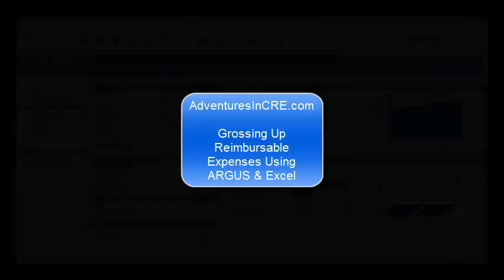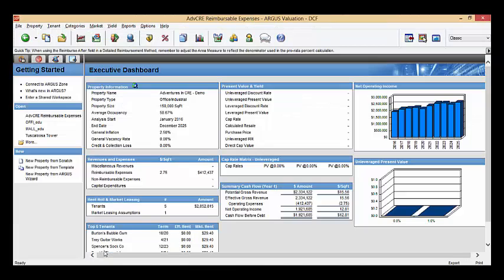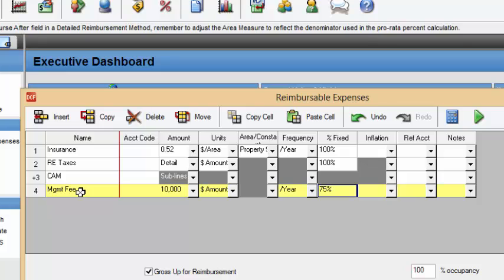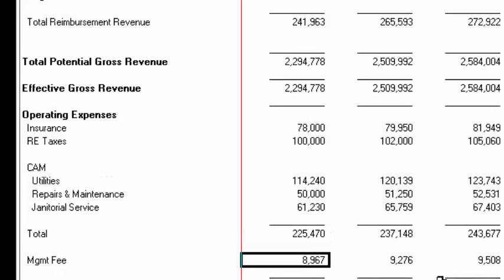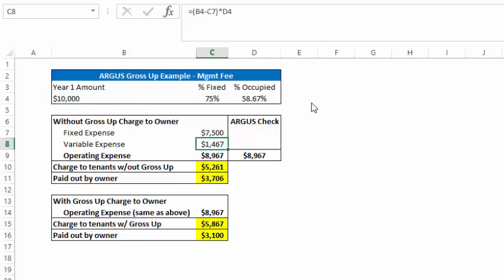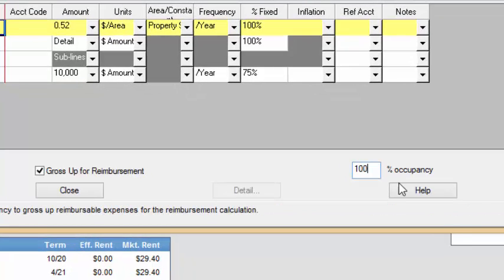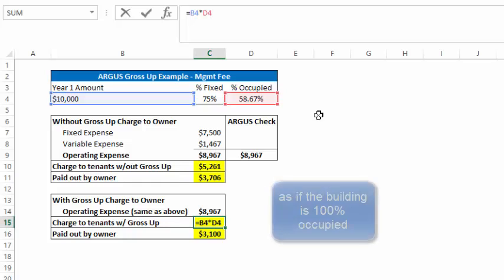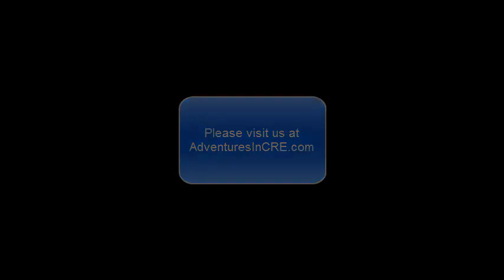Grossing Up Reimburable Expenses Using ARGUS and Excel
This video explains how to gross up reimbursable expenses using ARGUS and Excel. I will walk you through how ARGUS calculates gross up expenses and show you intuitively what it means to do so. This is a follow up video from this post:

If you have any questions about this video or anything else please feel free to reach me here: